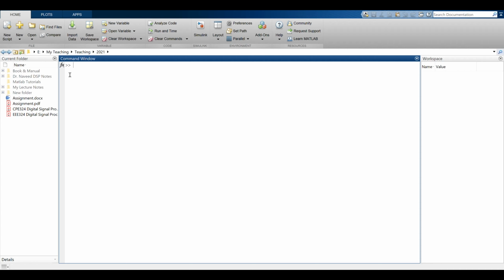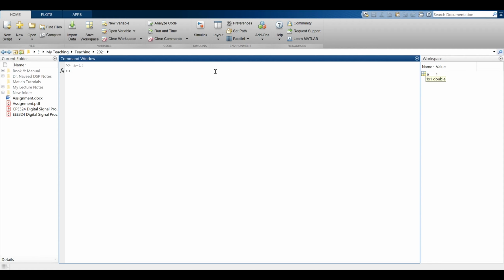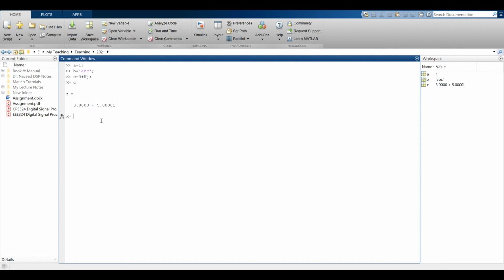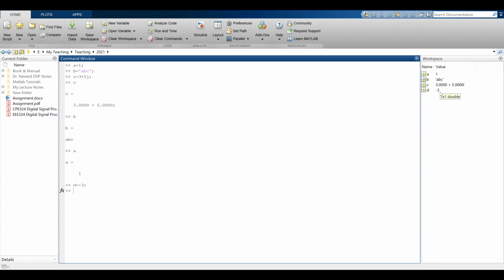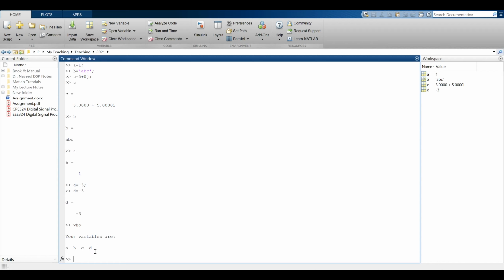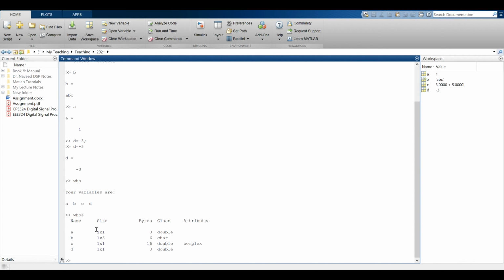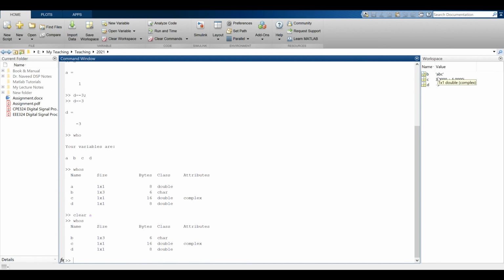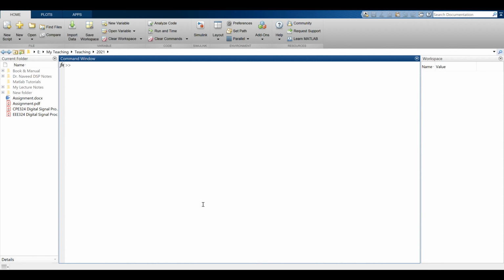MATLAB Basics Tutorial 1 - Handling Variables | Learning MATLAB Basics | DrKay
This video introduces you to MATLAB and gives you an understanding of how to deals with variables on MATLAB.